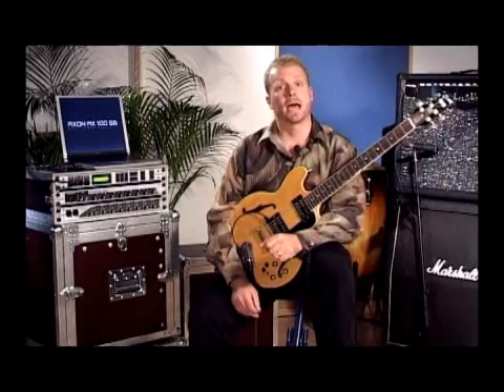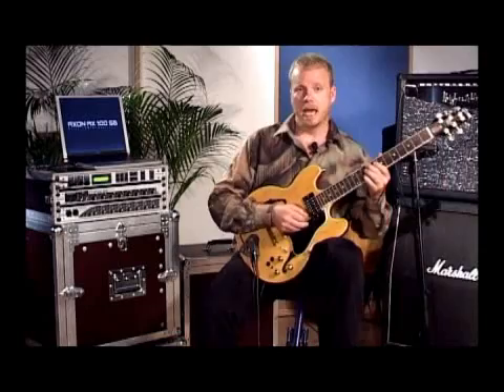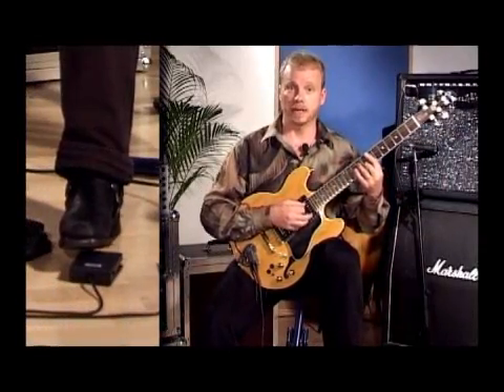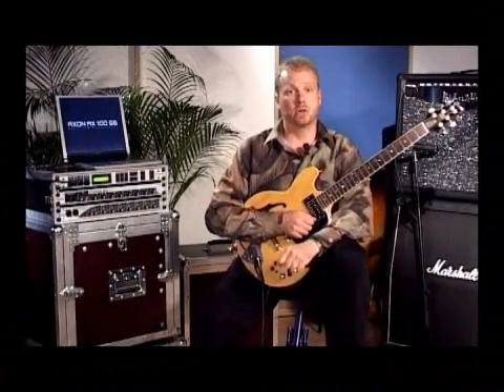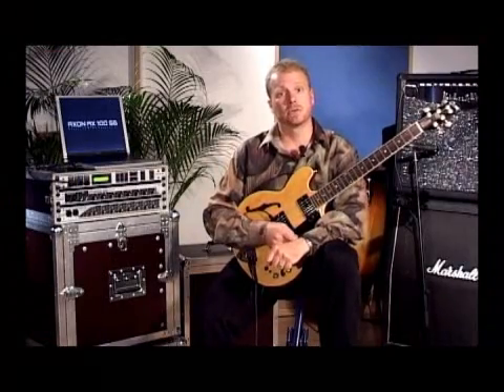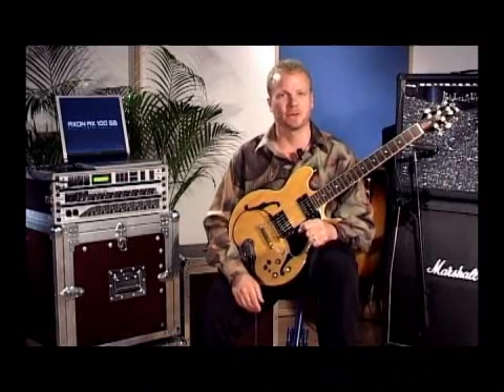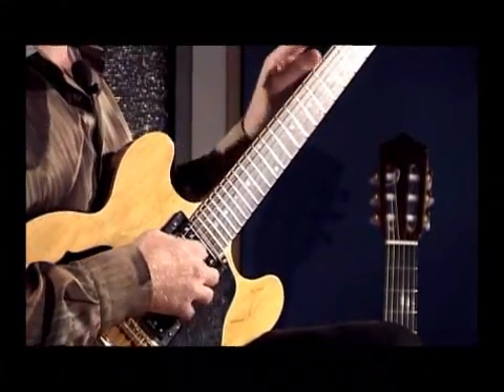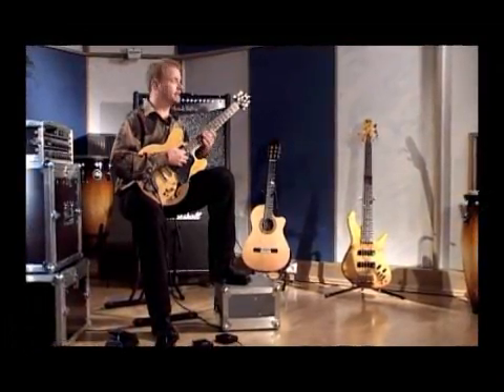AXON Workshop Chapter 3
watch Burr Johnson demonstrating the AXON Guitar-to-MIDI converter